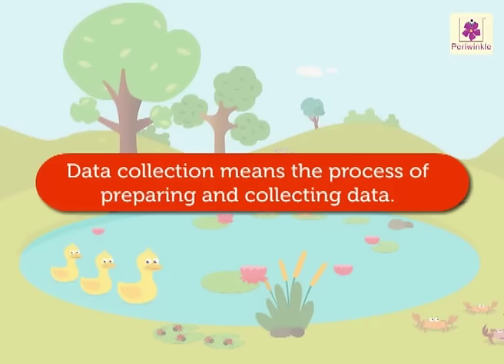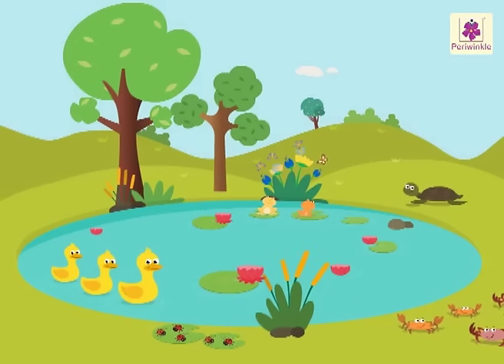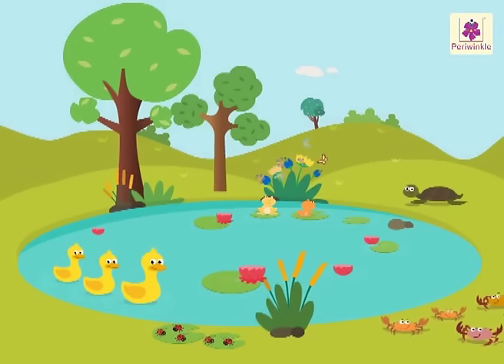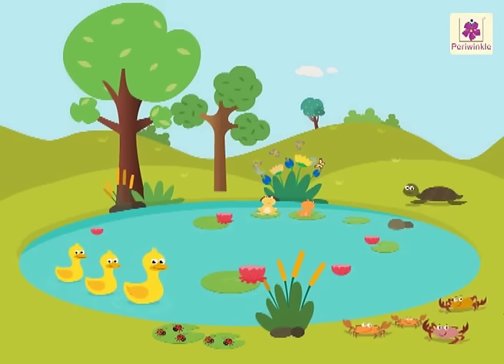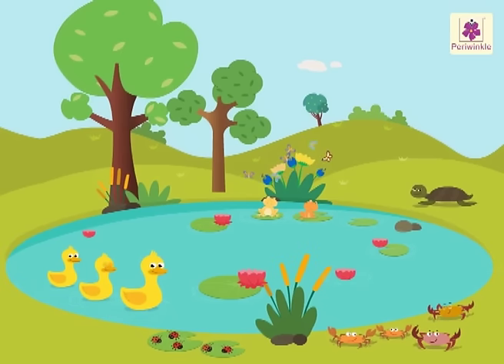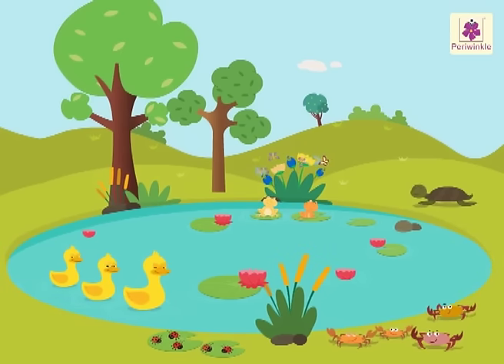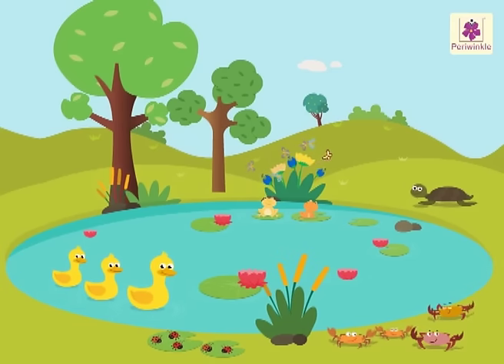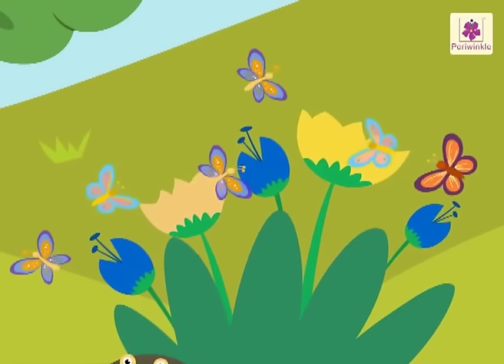Data Collection Methods | Mathematics Grade 1 | Periwinkle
Data is collected to provide information regarding a specific topic.
One of the ways it can be collected is through a picture.
Lets understand more about it.